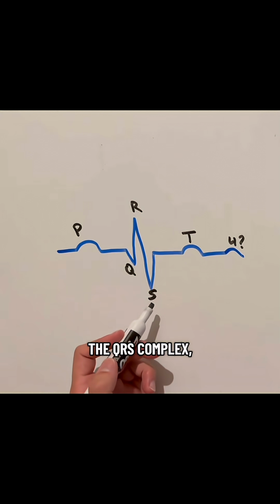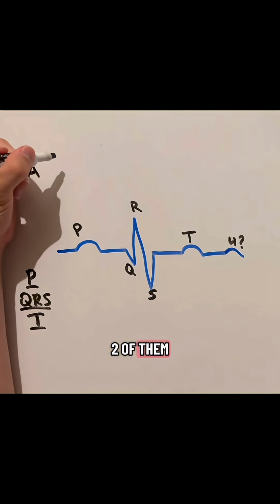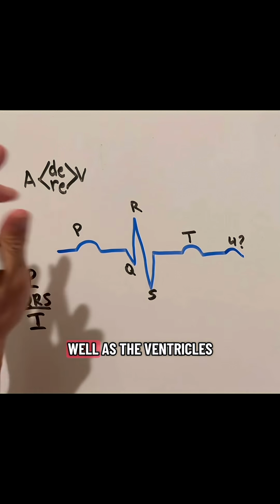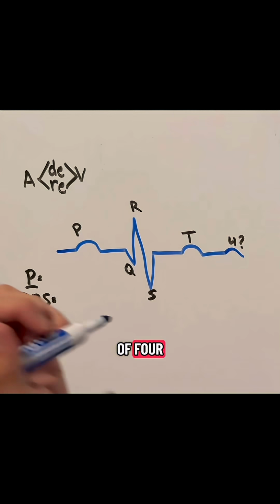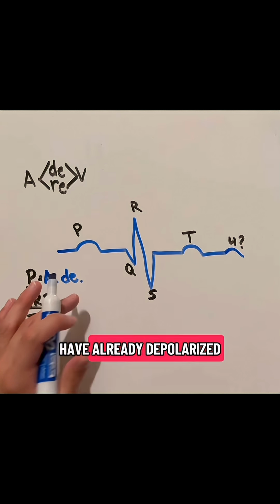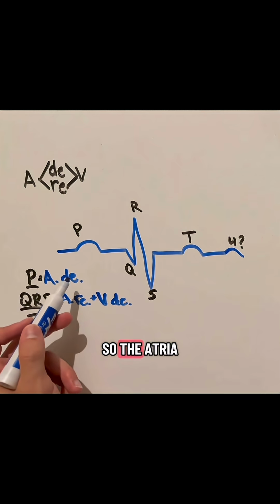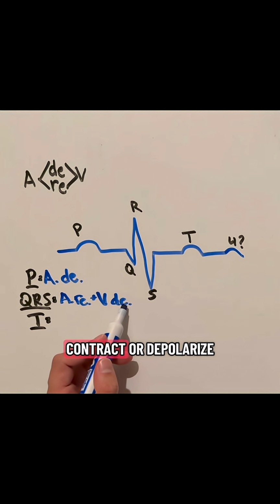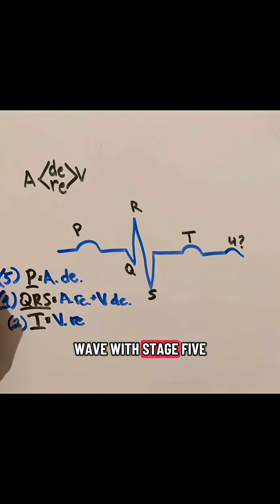EKG (ECG) Basics: What to Look For and Where to Find It🫀electrophysiology